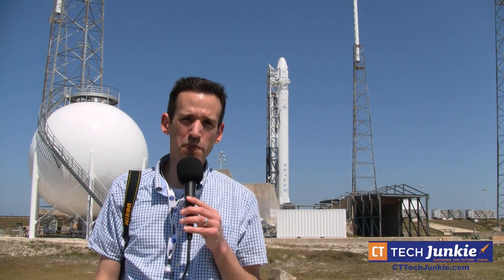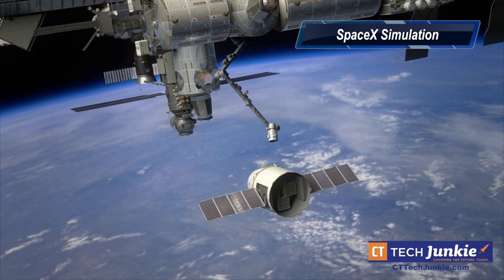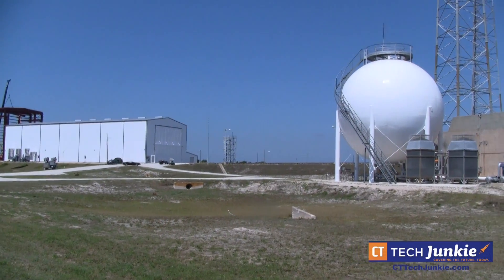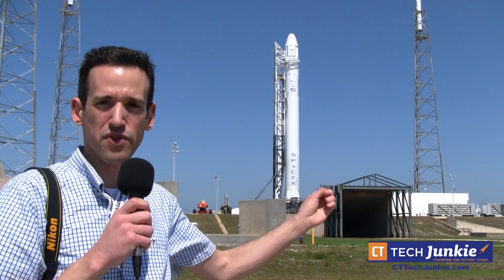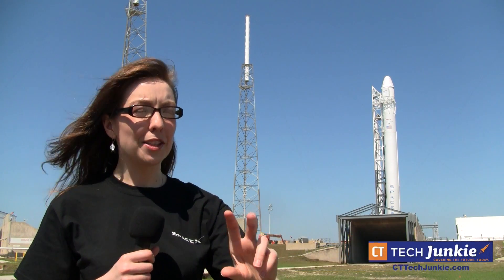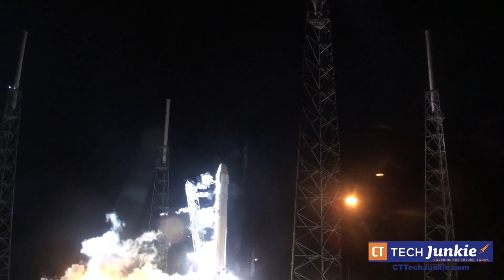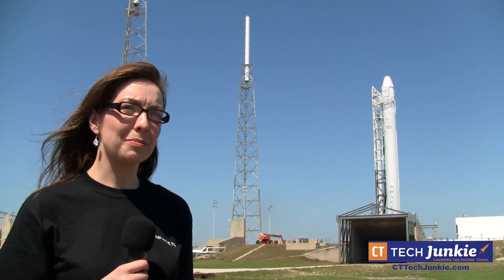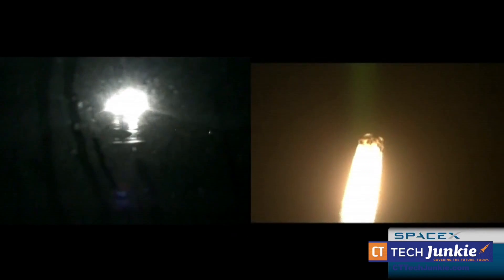A Tour of the SpaceX Falcon 9 Launch Pad at Cape Canaveral Florida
CTTechJunkie visited the Cape Canaveral Air Force Station launch facility maintained by SpaceX. The tour was conducted a few days before the Falcon 9 rocket lifted off for the International Space Station.